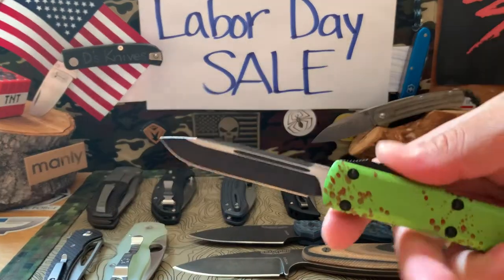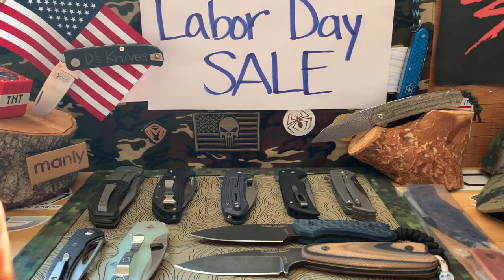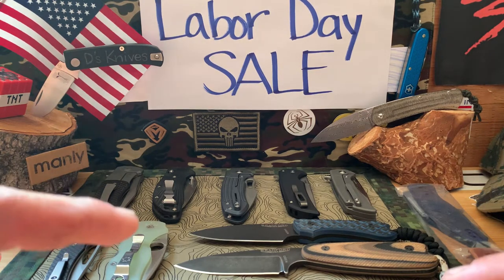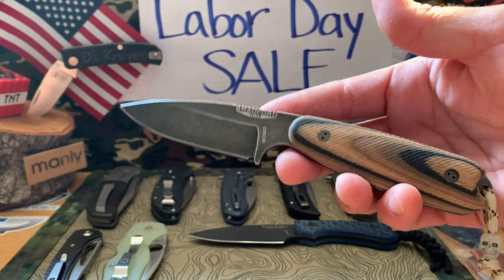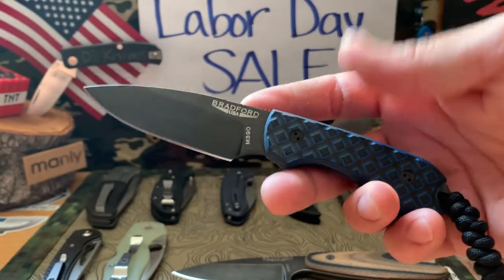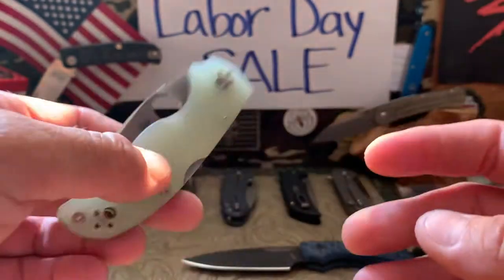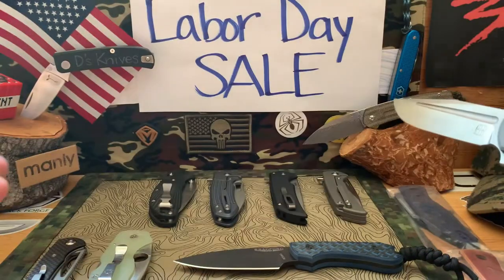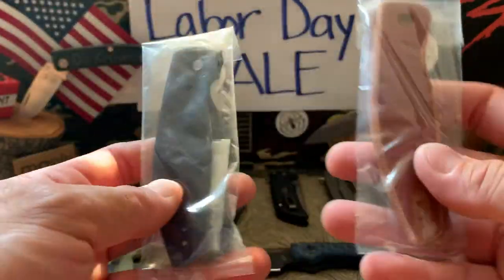D’s Labor Day Knife SALE🏷(💥CLOSED💥)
💥Knife Sale (Prices shipped til 9/8/2020)

-Bradford 3.5 $160
-Bradford 3.0 $150
-Native 5  M4 $150❌
-Ferrum Forge Mini Archbishop CF $100
-Drop Ferrum Forge Crux $120❌
-Drop Protech Ferrum Forge Mordax $220❌
-Ferrum Forge Pro Line Fortis $150
-Hogue RSK $120❌
-Berg Blades Iron Wolf CF $300❌
-TRM Atom scales Blue CF $80
-TRM Atom scales Blood orange Micarta $25